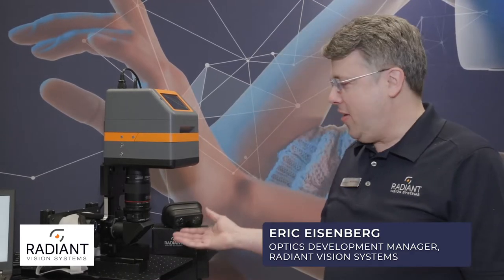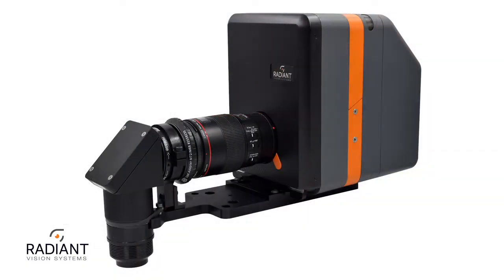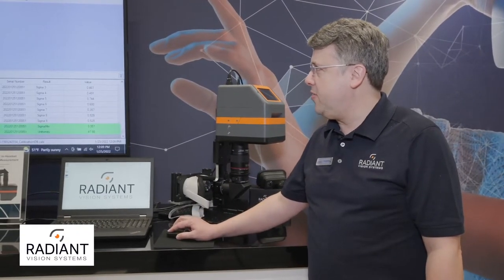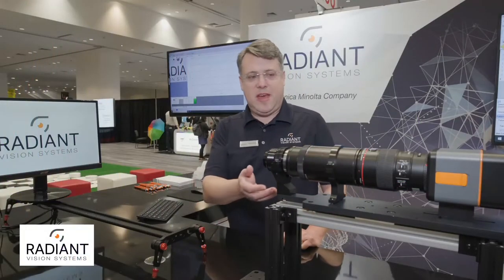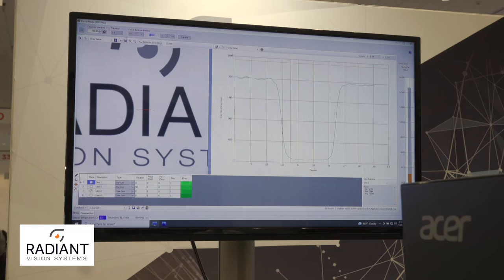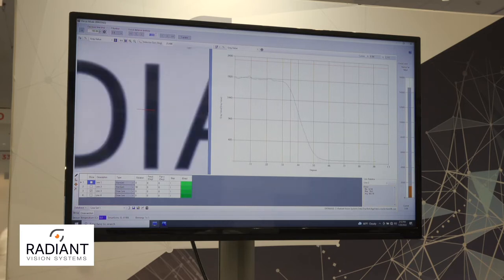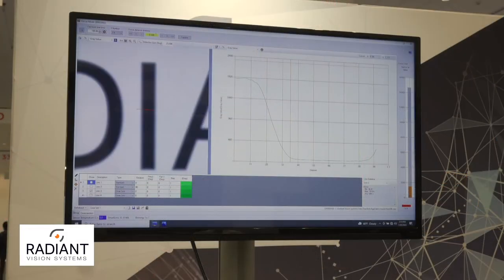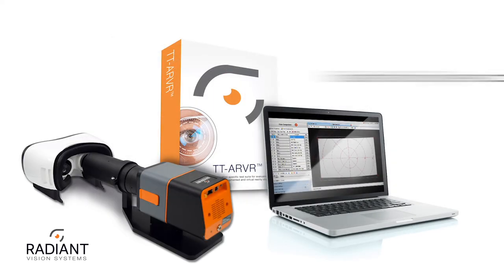Near-Eye Display Measurement System (2022 Photonics West Interview: Measuring the XR Experience)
In this booth interview with Laser Focus World, Eric Eisenberg—Optics Development Manager at Radiant Vision Systems—introduces Radiant's XRE Lens solution from the floor of Photonics West 2022 in San Francisco, CA. Providing high resolution imaging, electronic focus control, and folded configurations, the XRE lens enables test and measurement of XR (extended reality) displays for high-quality visual experiences—as seen from the user's eye position in headsets and smart glasses.

Radiant's XRE Lens offers up to 70˚ H FOV for maximizing the resolution and pixels per degree (PPD) applied by up to 61MP photometric imaging systems. Radiant offers XR optical test systems that capture up to 120˚ H FOV for evaluating larger display areas and fully immersive visuals.